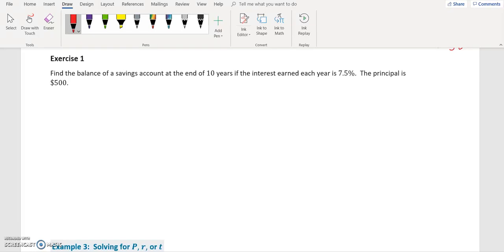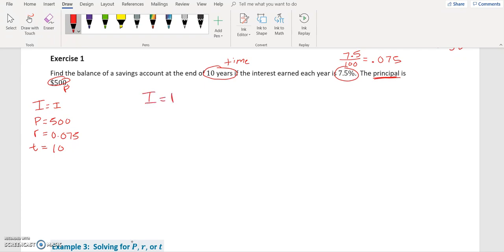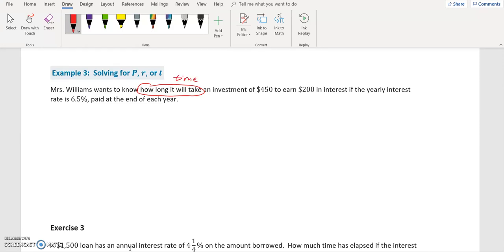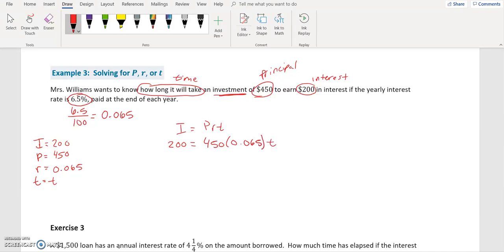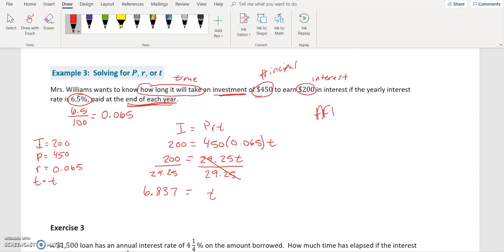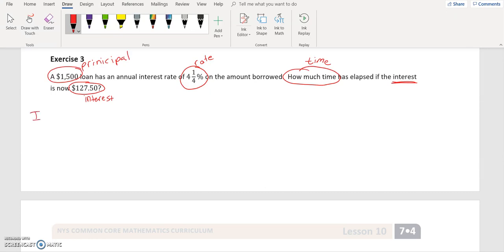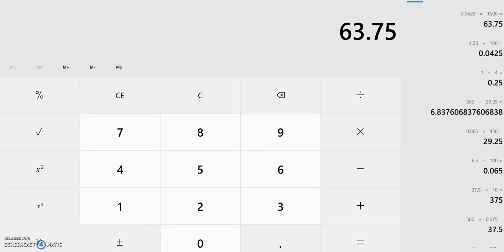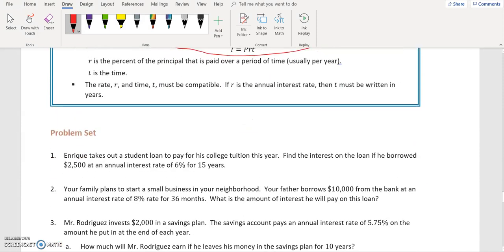Module 4 Lesson 10 Math 7 Part 2